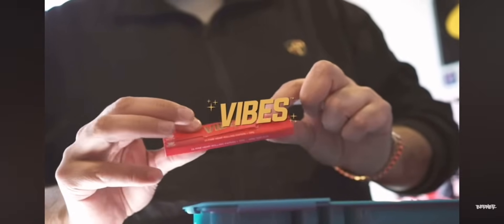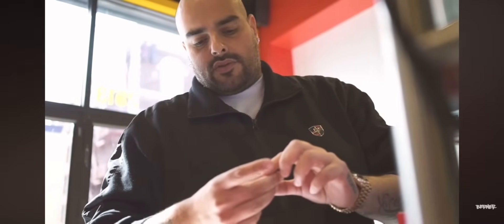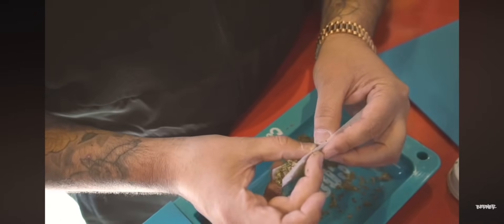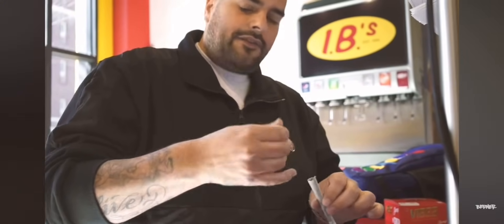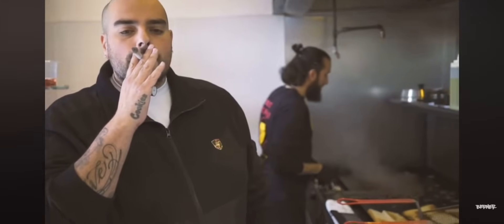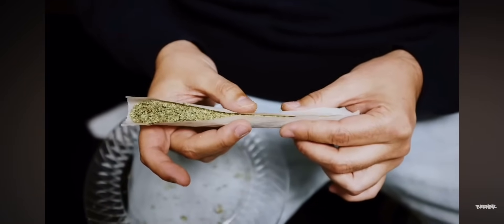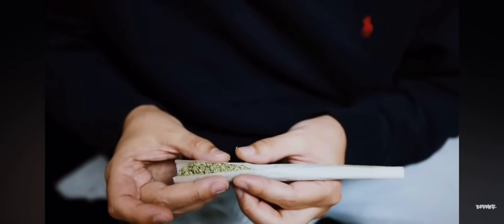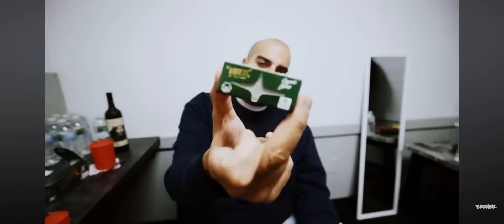HOW TO ROLL A BLUNT & JOINT ACCORDING TO TUPAC AND BERNER!!!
HOW TO ROLL A BLUNT & JOINT, ACCORDING TO TUPAC!

Two legends are the instructors today, showing us how to roll anything!

Tupac with the blunt

Berner with the joint